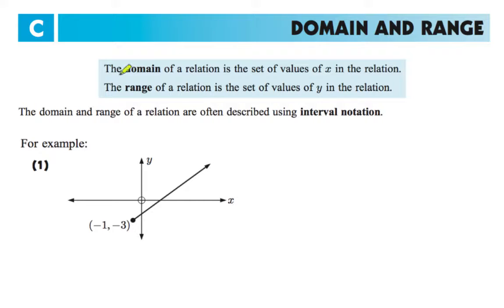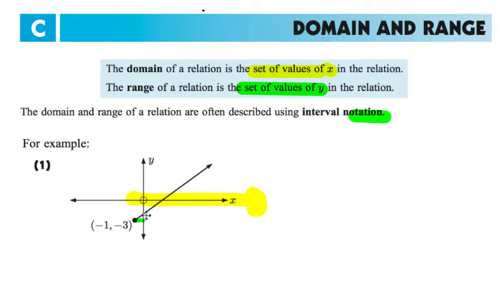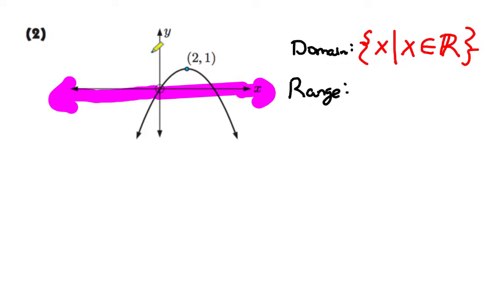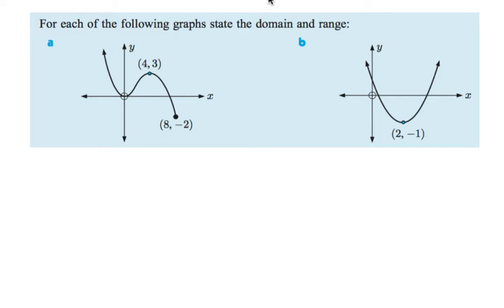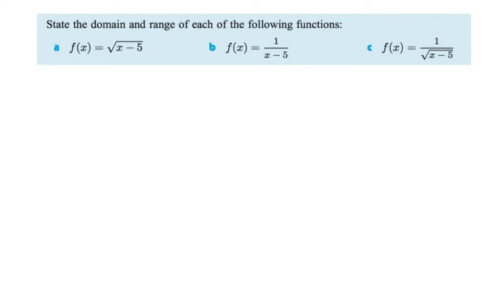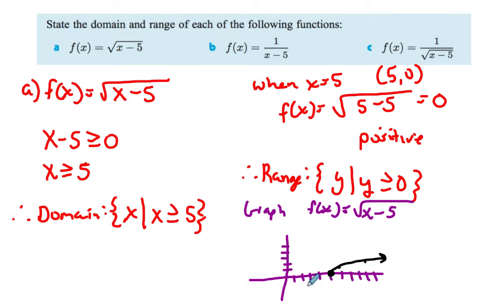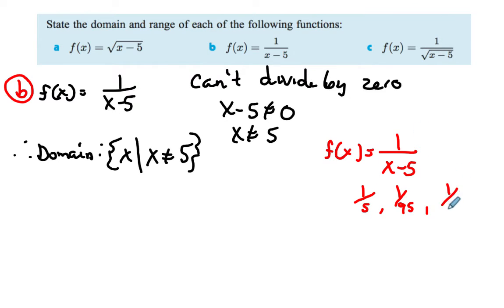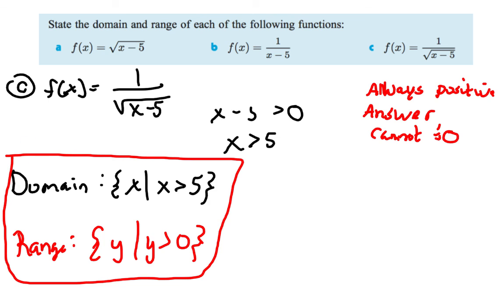2C Domain and Range